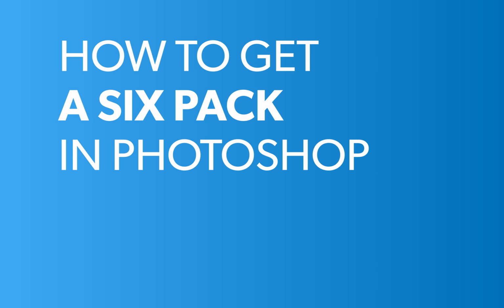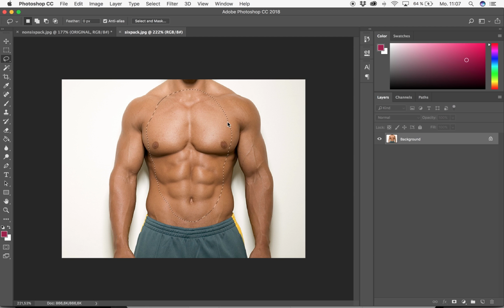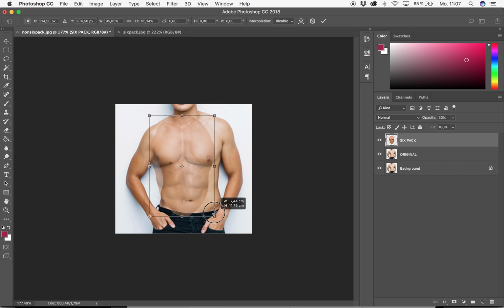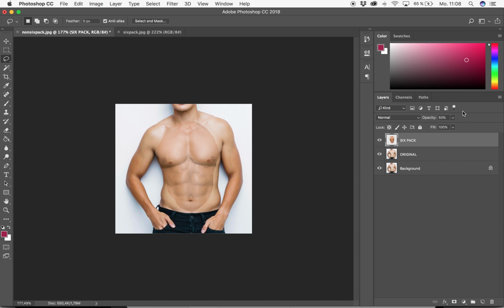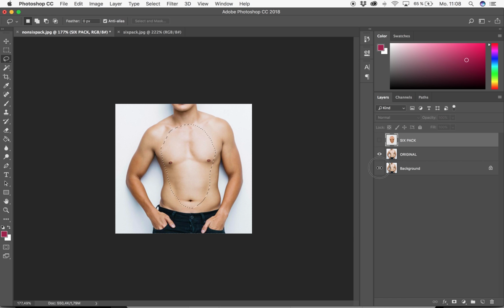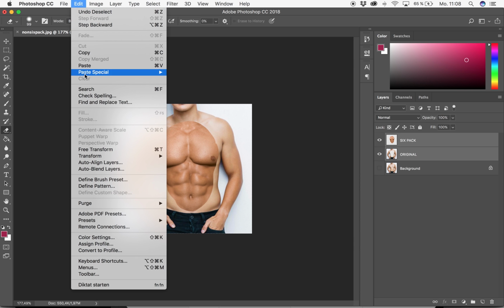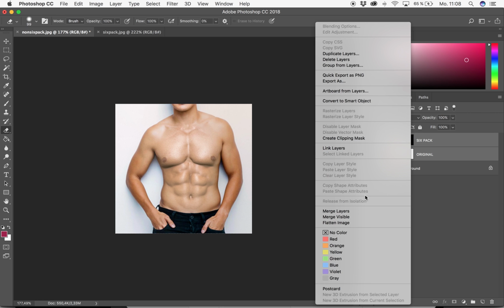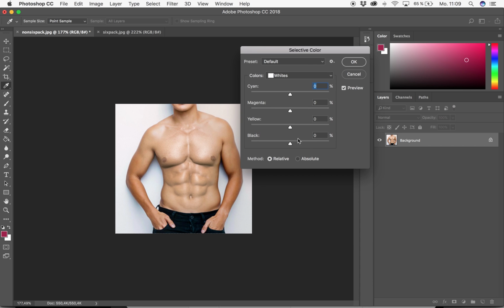HOW TO CREATE A SIX PACK IN LESS THAN 2 MIN. – PHOTOSHOP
How to create a six pack in Adobe Photoshop using the auto blending mode. You will get the best result possible in less than 2 min. Auto blend is a powerful tool that every Photoshop user should be familiar with.